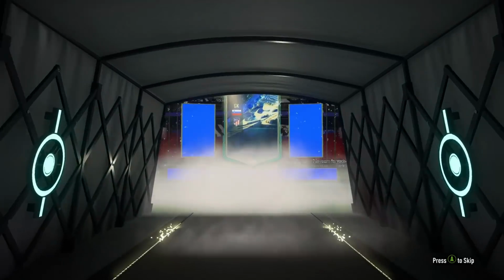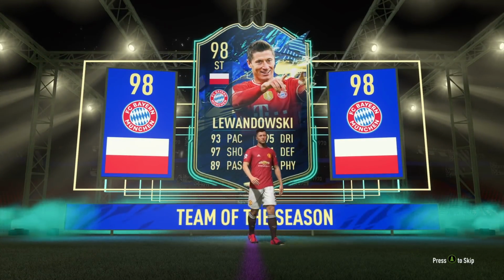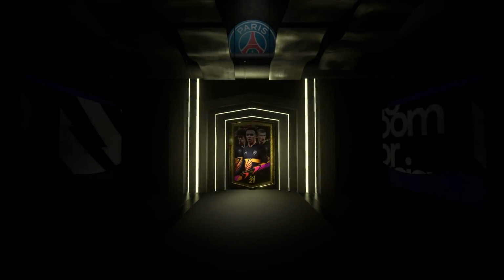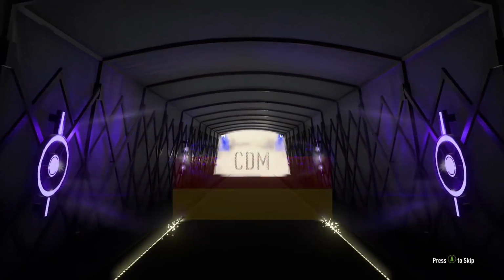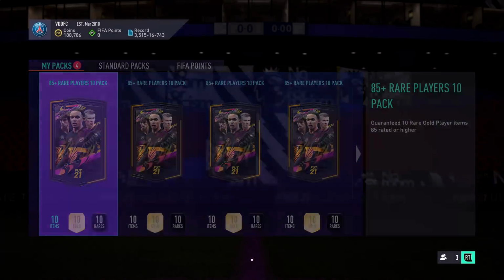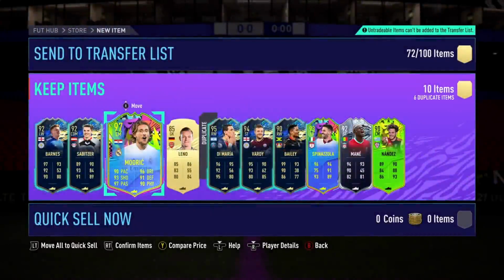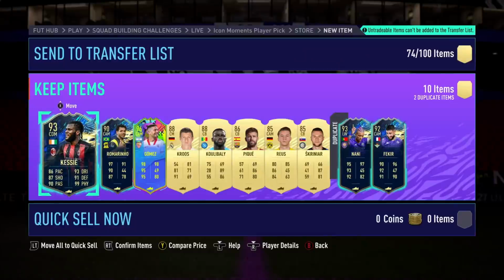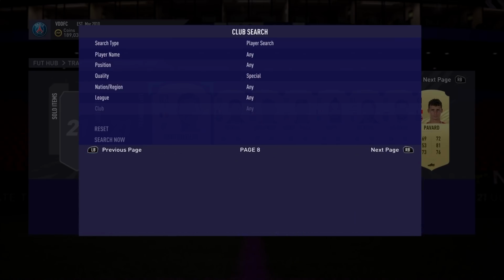OMG 21 85x10 UPGRADE PACKS!! BEST SBC EA HAVE EVER RELEASED!! FIFA 21 ULTIMATE TEAM!!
So yesterday EA released the 85x10 Upgrade SBC again and at the time, I didn't quite realize just how good they were!